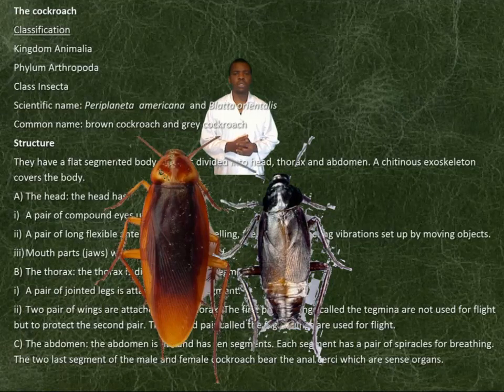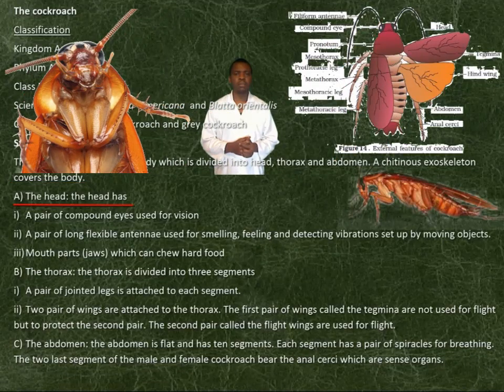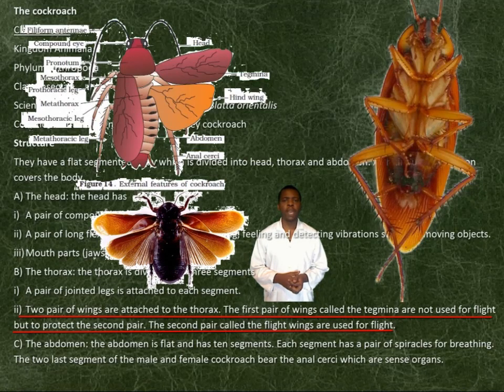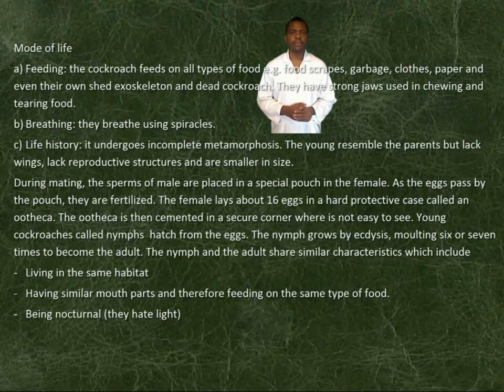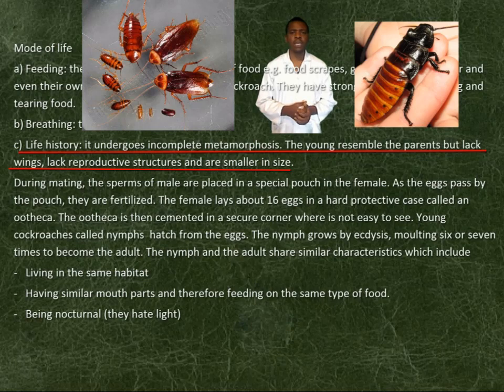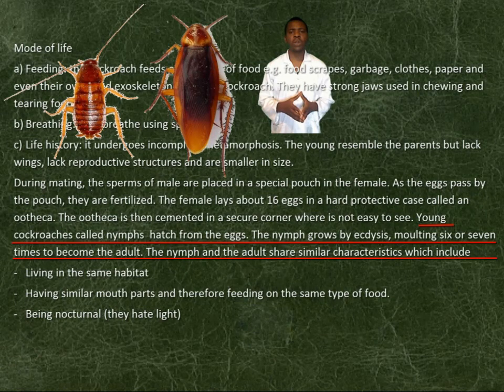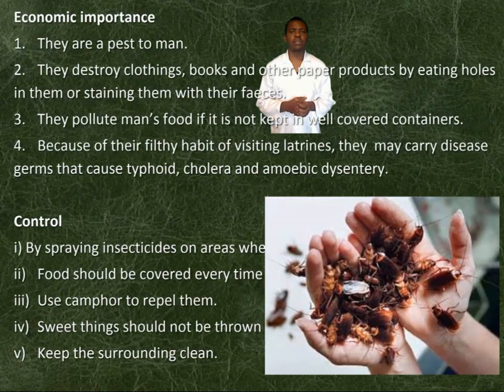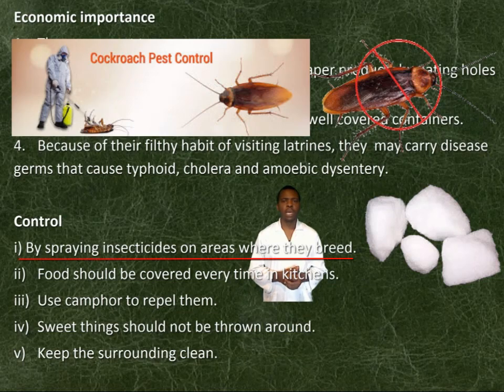the secrets of the scavenger, cockroach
education prepareforexam This video is about the cockroach